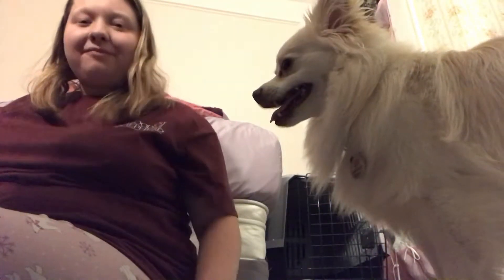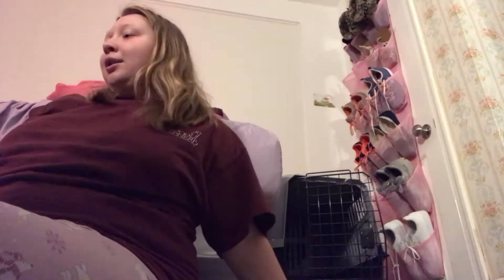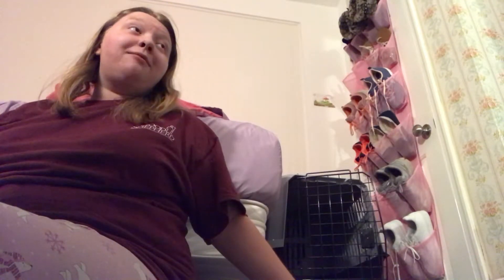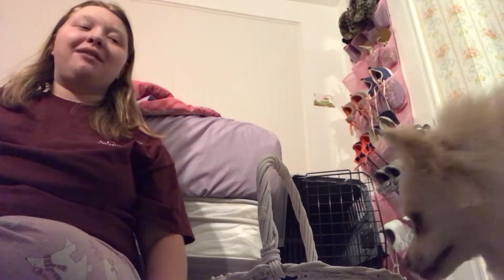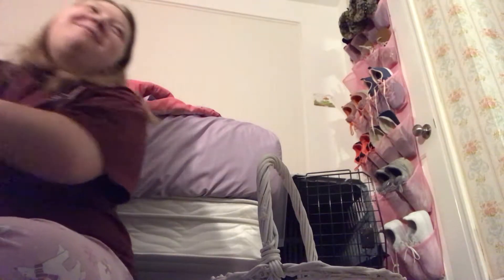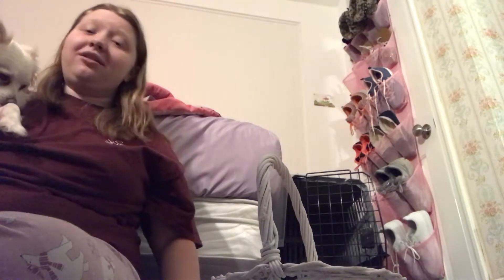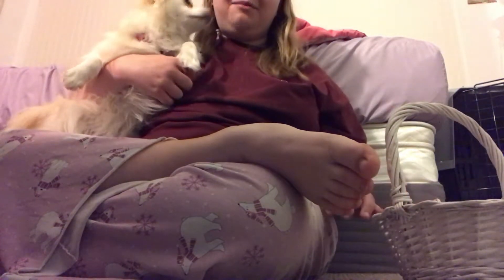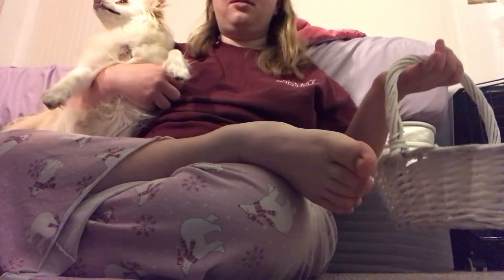Theater 🐶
This video tells you all about theater dogs